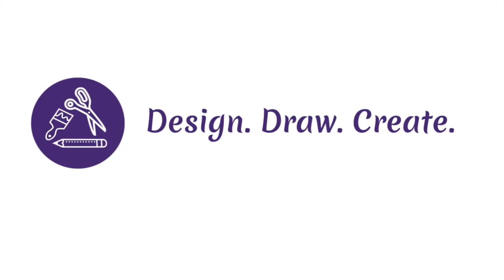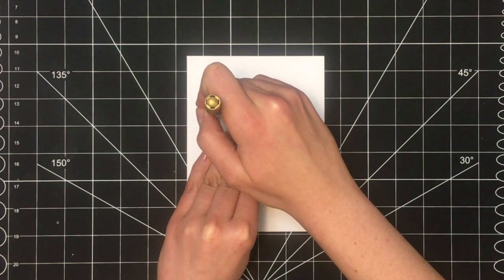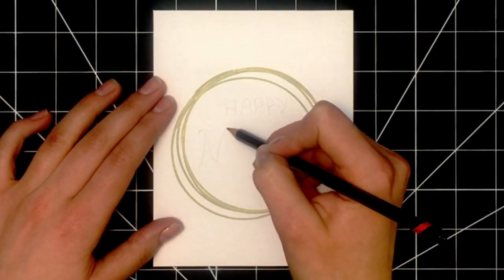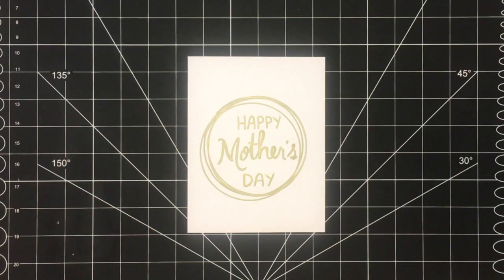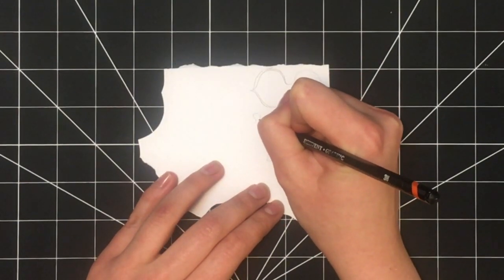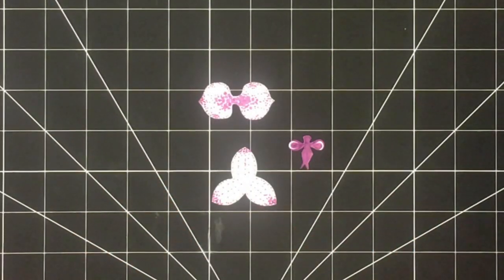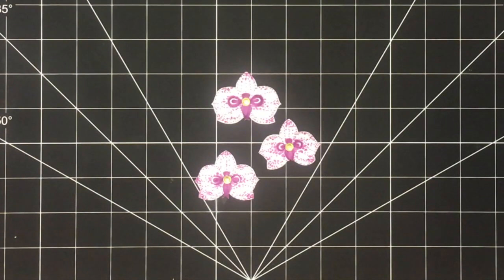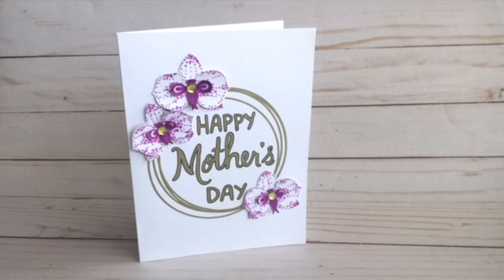Mother's Day Card with 3D flowers | Handmade Card | DIY | Design. Draw. Create.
This video will show you how to create this elegant mother's day card, with 3-D paper orchid flowers. All supplies are linked below. Hope you enjoy this video - and happy crafting!
ITEMS USED

- Another option, if you don’t have/want to buy card stock: Strathmore 400 Series Drawing Pad
- Faber-Castell Wallet Pitt Pen Nibs Art Set, 8 pack set (Used "S" size)
- Cutting Mat

ABOUT ME:
I'm a Project Manager by day and an avid card maker by night. I enjoy making simple, quick and unique cards for all occasions. I hope my videos and cards inspire you to design, draw and create cards and crafts of your own!  xx Tiana